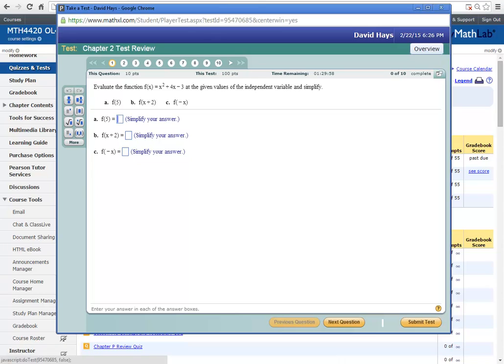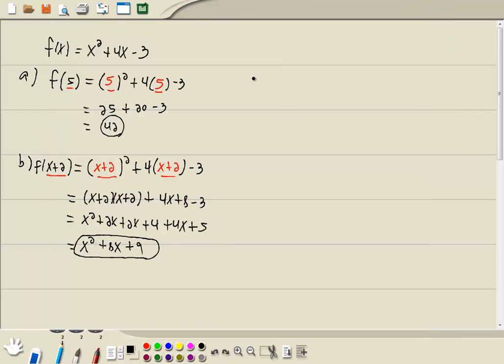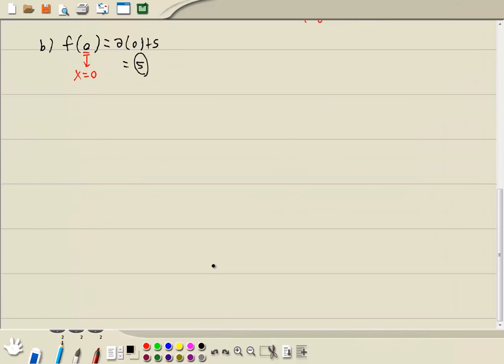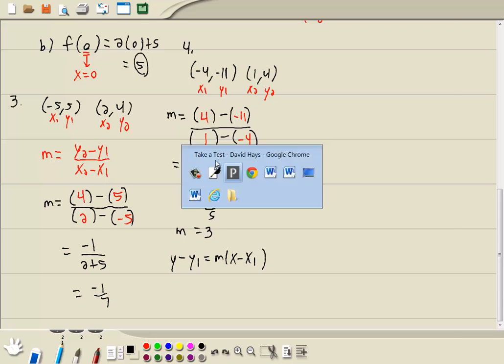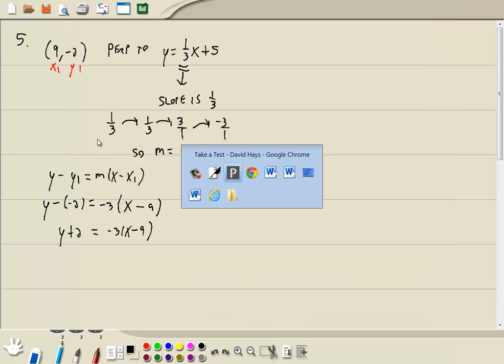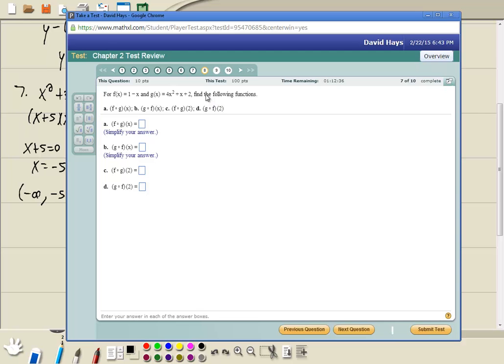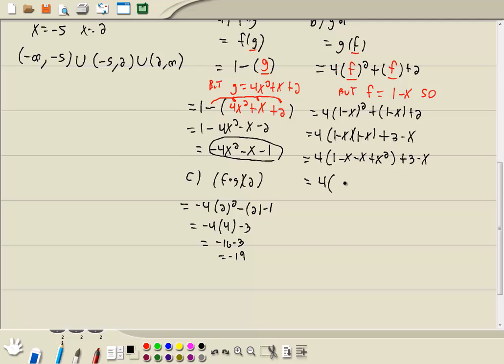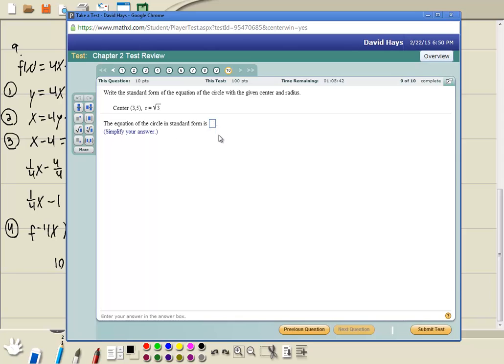College Algebra Online - Chapter 2 Test Review